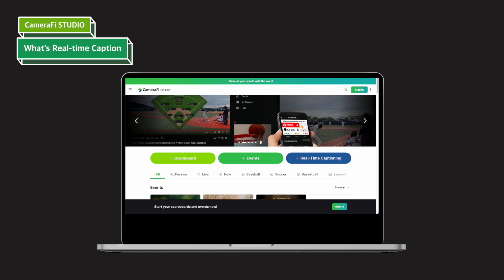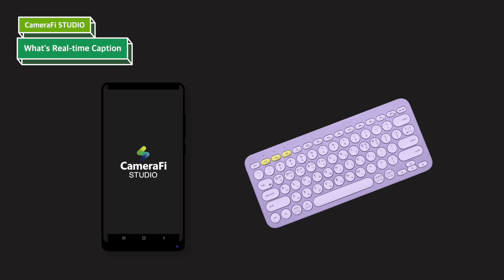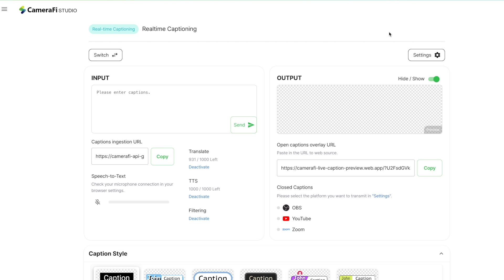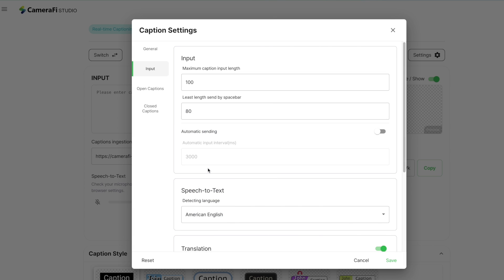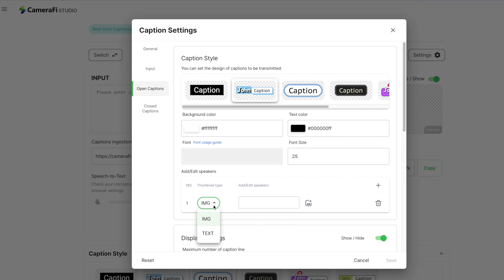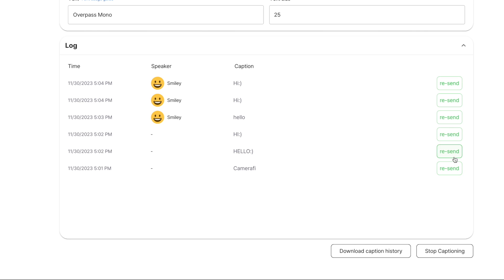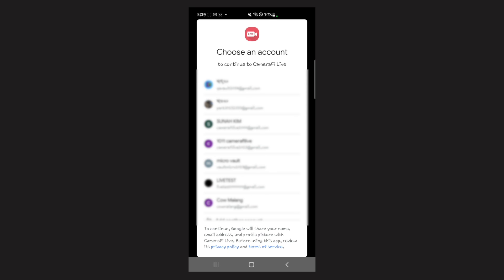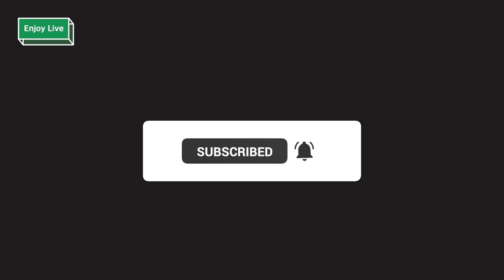[CameraFi STUDIO Tutorial] 3. How to Use Real-Time Caption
This time, it is a tutorial on another feature of CameraFi STUDIO, Real-Time Caption.

There will be four videos for the tutorial, and this video is the first.

Hope this video helpful for you to understand the CameraFi STUDIO scoreboard feature.

Like the scoreboard, its usability increases in live broadcasts when used with CameraFi Live.

The way to use is similar to the scoreboard, so it will be easier to use if you have already seen or used the scoreboard tutorial.

Of course, it's not difficult even if it's your first time using CameraFi STUDIO!

📌What is CameraFi STUDIO?

CameraFi STUDIO is a sports live streaming supportive service.

The main features of CameraFi STUDIO supports are Scoreboard, Real-Time Captions, and Events.

⏰Time Line

[00:00] Intro

[00:49] Create Real-Time Caption

[01:08] Real-Time Caption Setting

[03:30] Link Real-Time Caption

[04:10] Closing

🔗Blog Tutorial in the Video

03:59 - Closed caption connection to encoder softwares